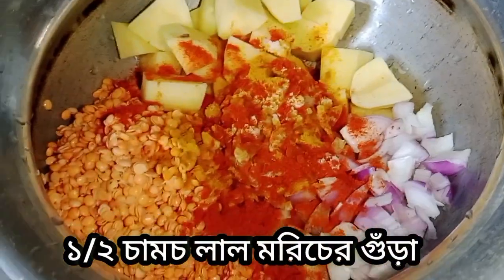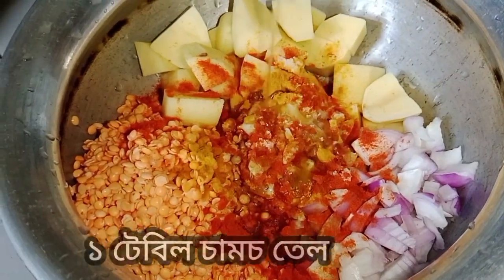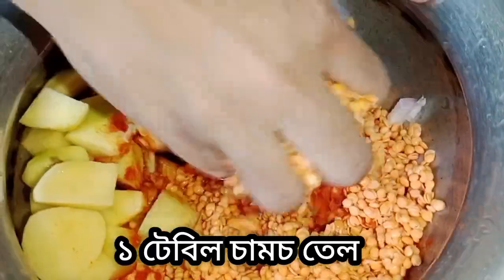বাড়িতে মাছ মাংস না থাকলে ডিম মুসুর ডালের নতুন এই রেসিপিটি একবার ট্রাই করতে পারেন/Egg & red lentil/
Assalamu Alaikum, my channel name is Naimas Cooking. Hope you all are well. Assalamu Alaikum.❤️❤️